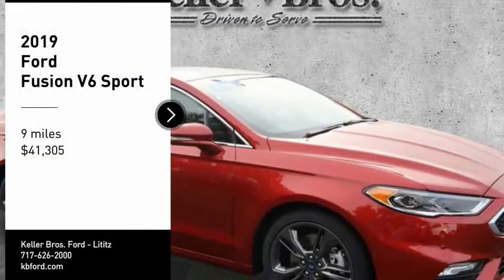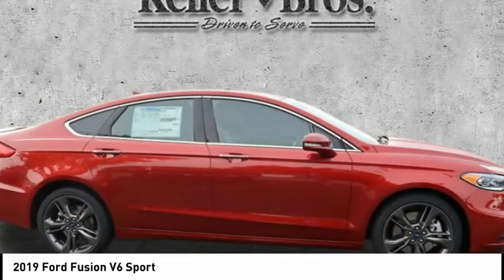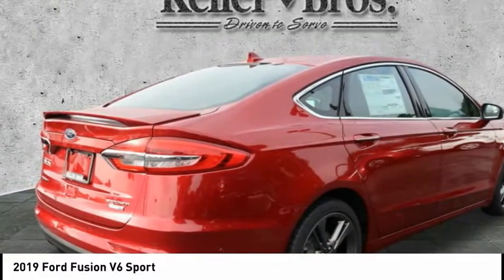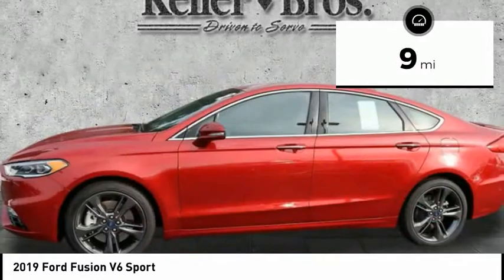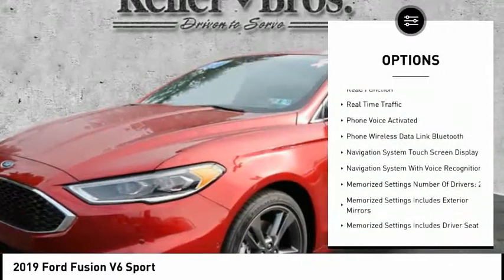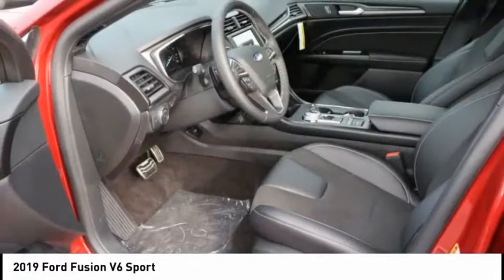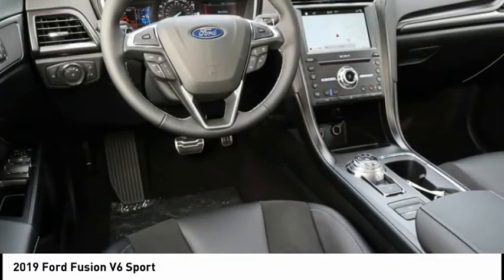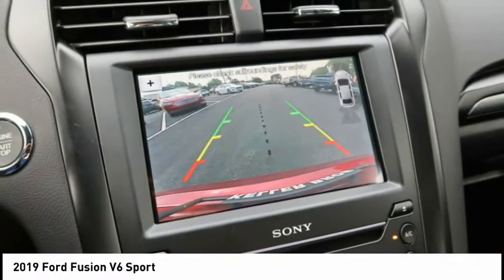2019 Ford Fusion Lititz PA 16392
2019 Ford Fusion V6 Sport

Pick up this Red 2019 Ford Fusion, available today at Keller Bros. Ford - Lititz. This could be the one you've been searching for.